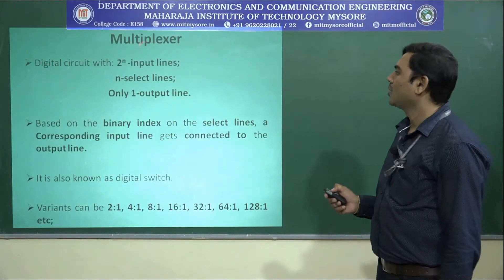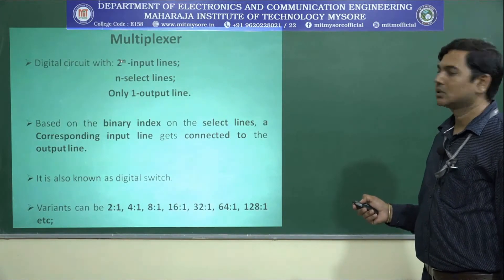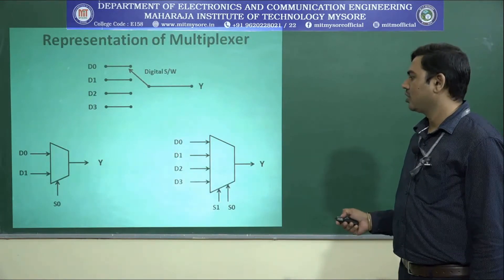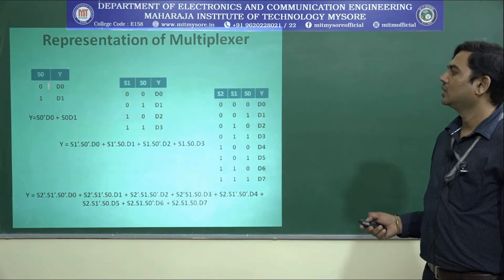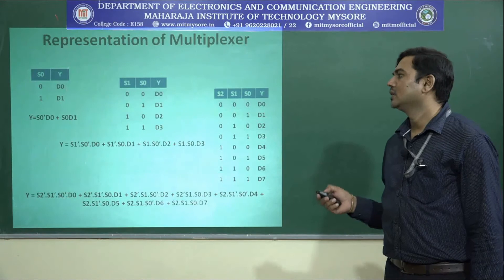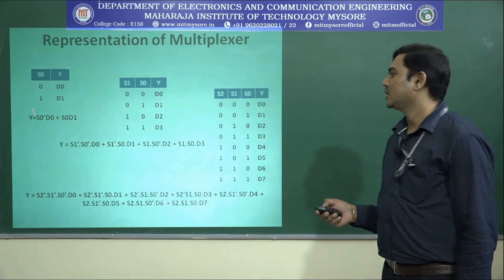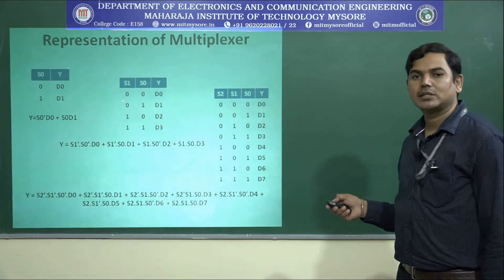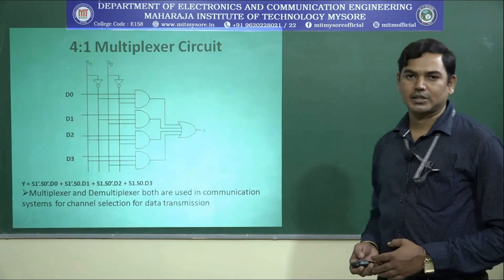Design of Multiplexers (HDL Lab) | V Sem | ECE | EXP1 | S3